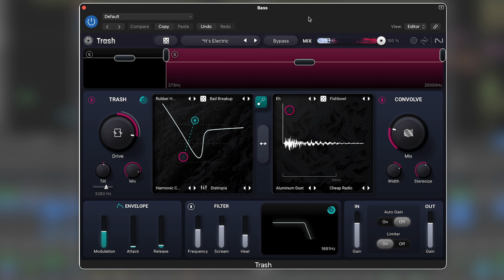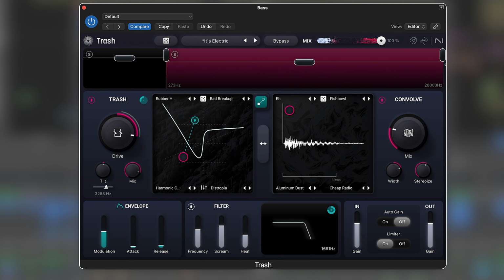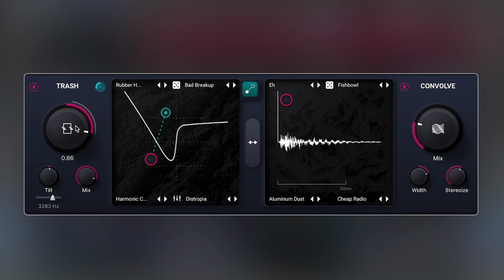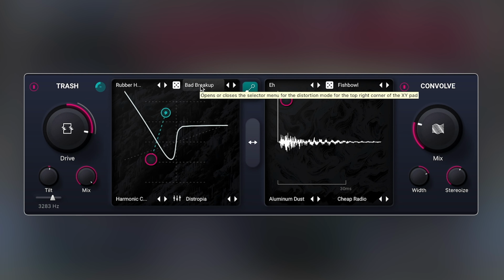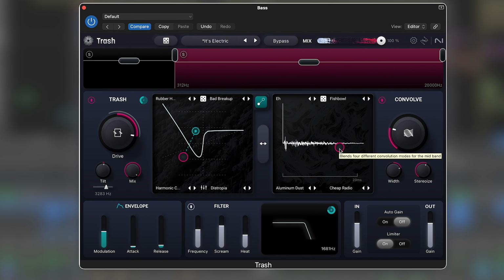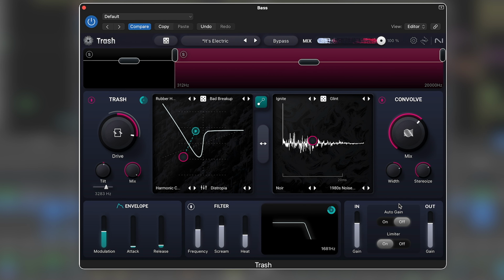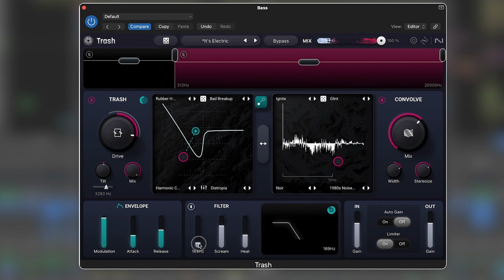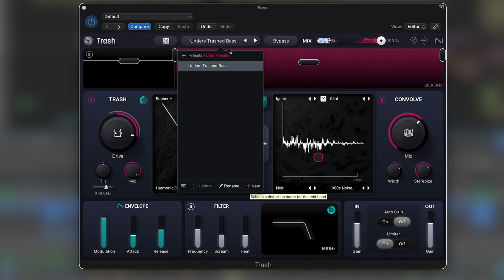NEW! Izotope Trash : Included in Komplete 15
Everything You Need To Know About Izotope new version of trash

FREE STUFF